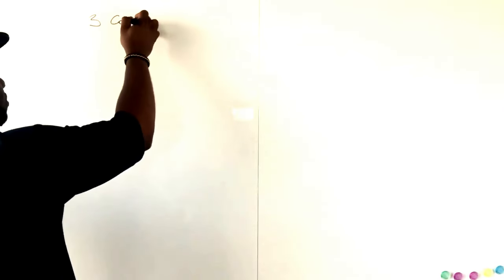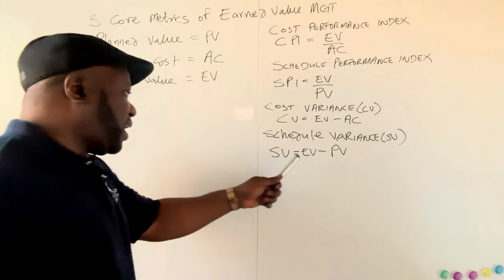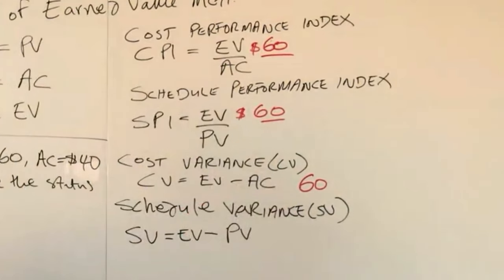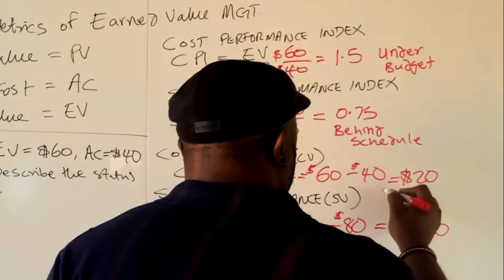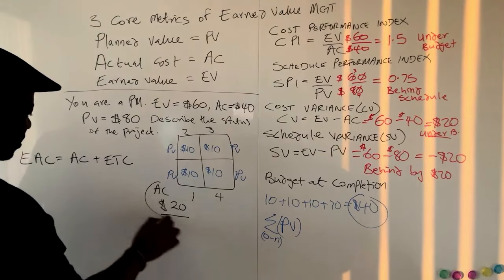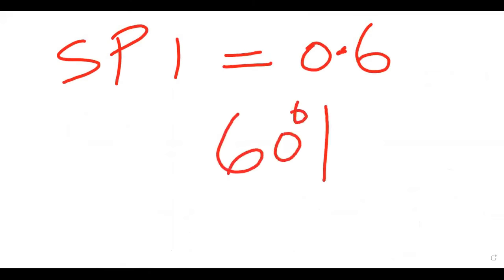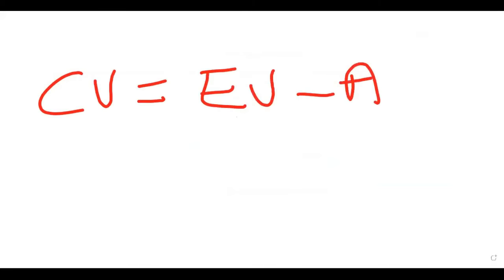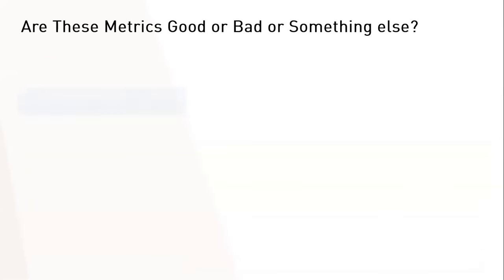Master Earned Value for Your PMP Exam in Minutes!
Struggling to make sense of earned value management for your PMP exam? You're not alone! Many aspiring Project Management Professionals find this topic daunting, but mastering it is a crucial step toward PMP success. In this video, we break down earned value management into simple, digestible steps that will empower you to confidently tackle cost and schedule performance questions on your PMP exam.

Discover the true meaning behind core metrics like Planned Value (PV), Actual Cost (AC), and Earned Value (EV), and learn how to calculate critical indices like Cost Performance Index (CPI) and Schedule Performance Index (SPI). Through relatable examples and practical advice, you'll understand how these metrics can transform your project management skills and mindset for success.

Whether you're navigating Agile and Hybrid methodologies, identifying knowledge gaps, or refining your strategic approach, this video equips you with the tools to overcome obstacles and achieve your PMP goals. Inspired by success stories like Tiffanie, the "PMP Boss Lady," you'll gain the confidence to conquer your exam with ease.

Ready to take your PMP preparation to the next level? Don't let earned value management stand in your way—watch now and take one step closer to certification success!

CHAPTERS:
00:00 - Intro
00:40 - Earned Value Management Formulas
10:40 - Budget at Completion (BAC) and Estimate at Completion (EAC)
14:00 - Earned Value Management Metrics
15:55 - Interpreting Earned Value Management Metrics
18:29 - Earned Value Management Overview
21:12 - Earned Value Management Examples
24:32 - Exam Preparation Tips
25:13 - Earned Value Management Summary